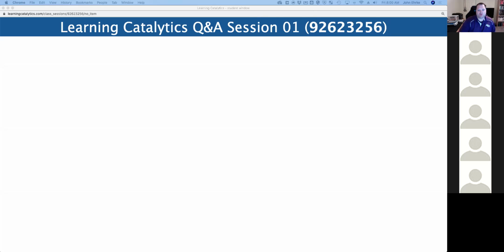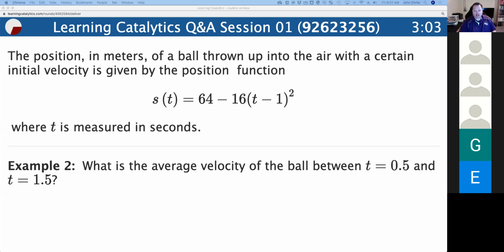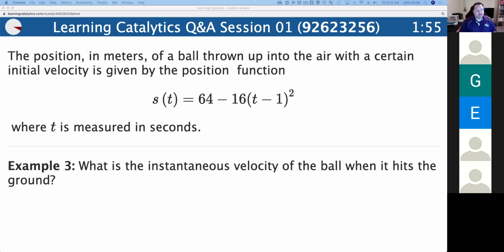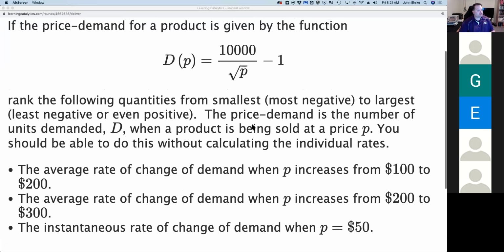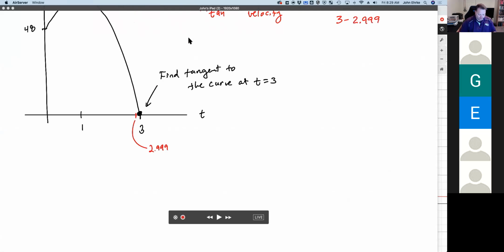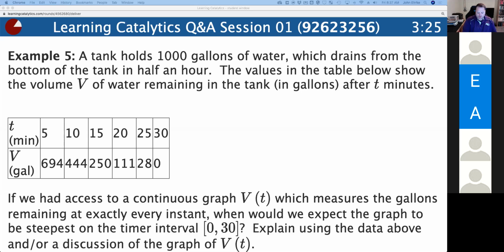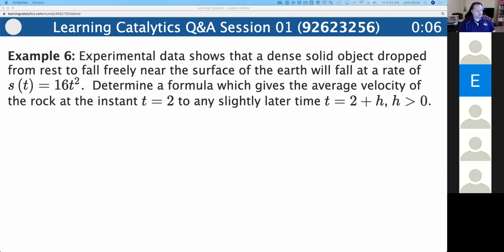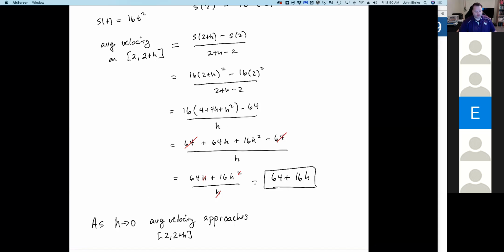MATH 185 - Calculus 01 - Learning Catalytics Q&A Session 01 - 08/28